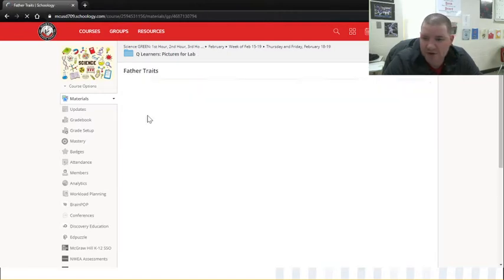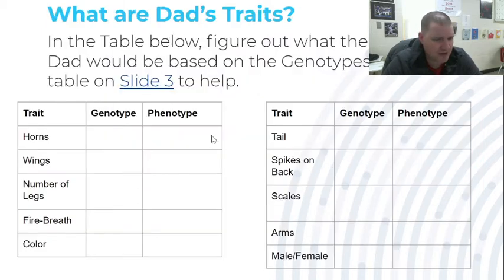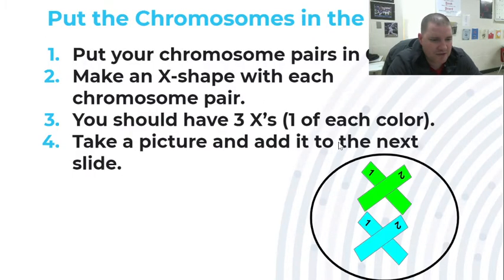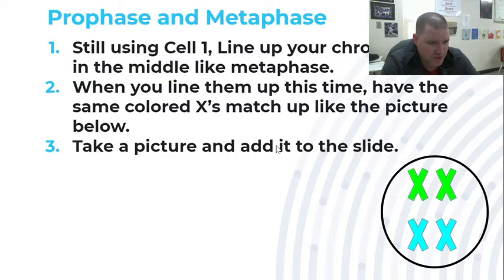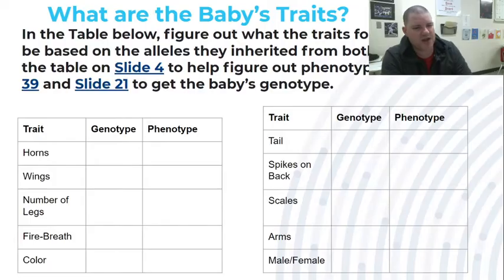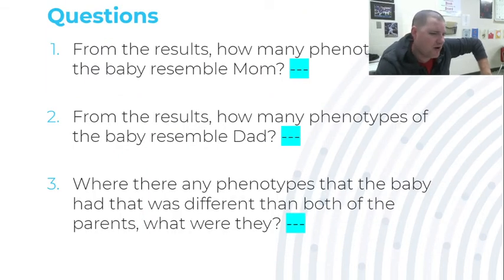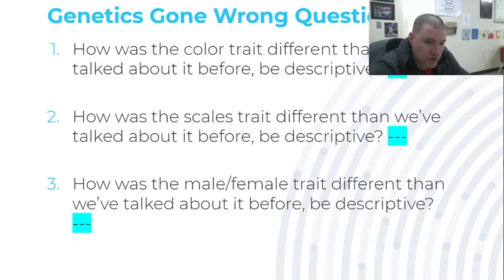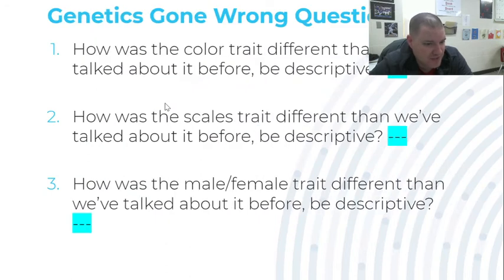Science Lesson: Friday 2/19